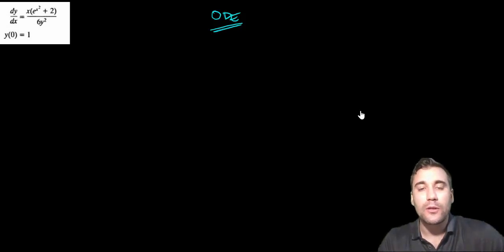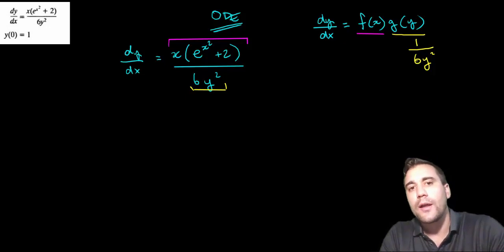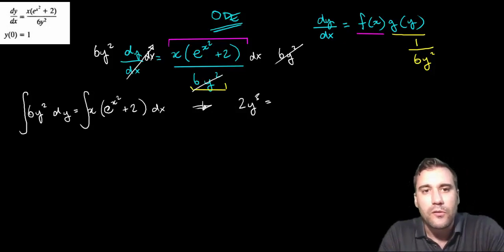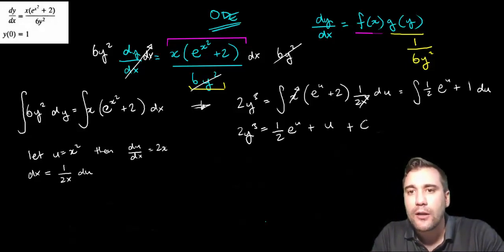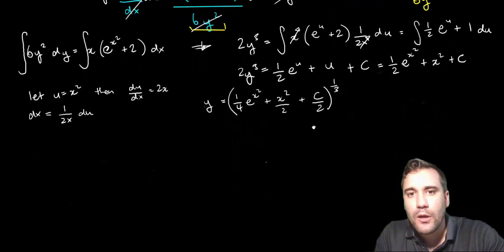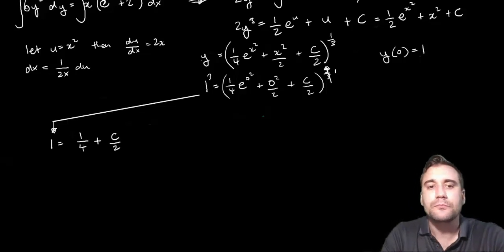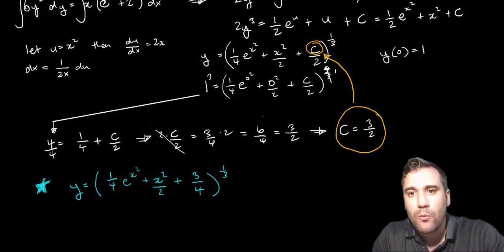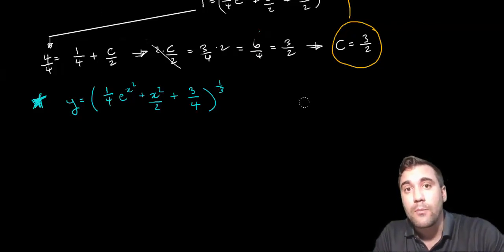ENM2600/007 - First order separable differential equations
A quick example of when and how to separate and integrate first order differential equations.